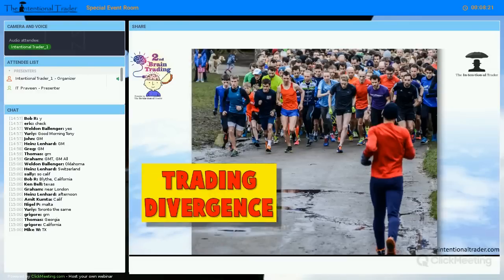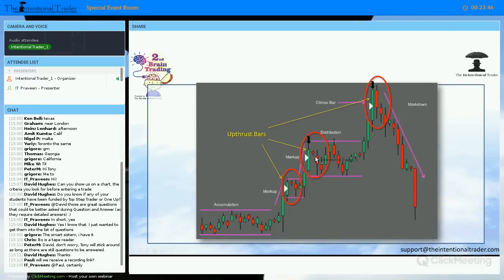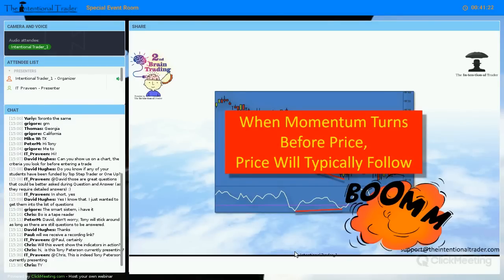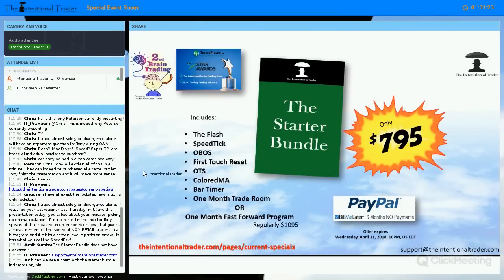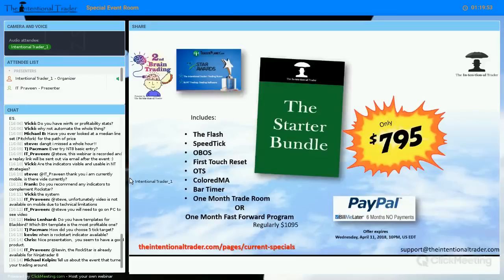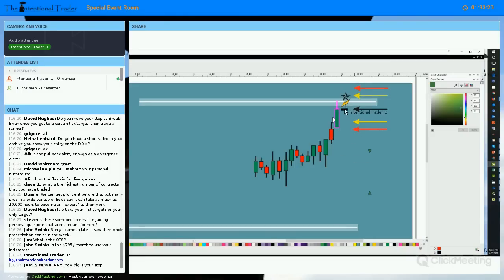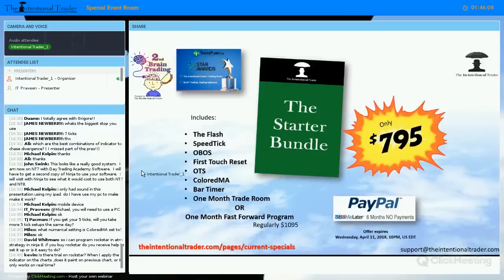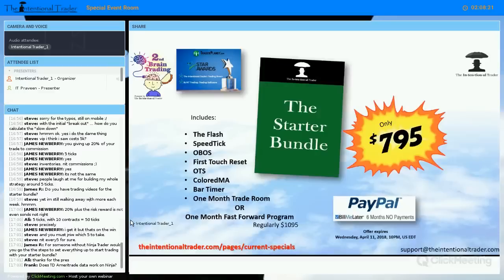HOW TO DAY TRADE WITH DIVERGENCE